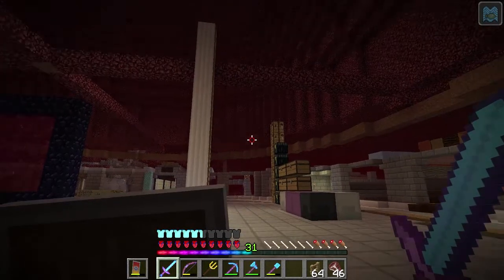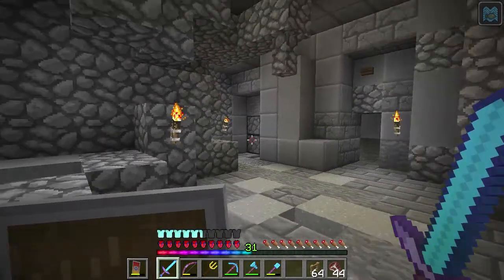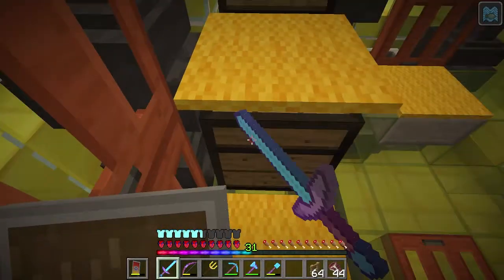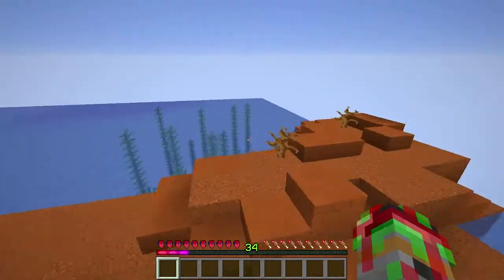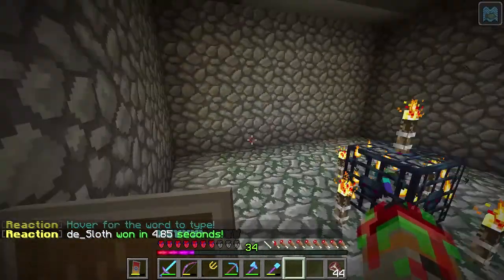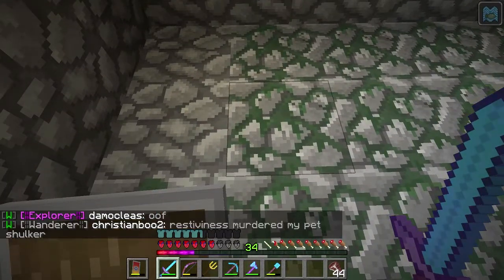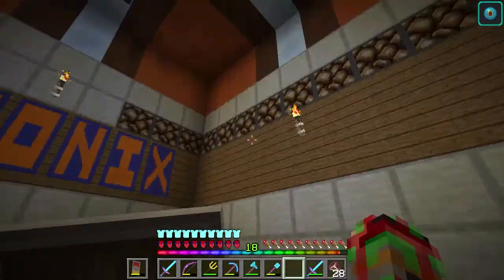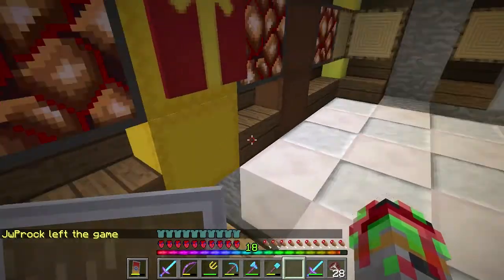Casual Craft SMP Season V Episode 26 - A Useful Zombie Spawner??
In this episode I make a useful farm out of a not so useful spawner!

Sorry about the dalay on this episode i explain in the video.

Also, Spread the word to people who you think would enjoy my videos!

I upload Aquatic Out-caster every Sunday, Casual Craft V episodes on Monday and Saturday, and WMT on the 2nd and 4th Thursday of the month.

Sunday - Aquatic Out-caster *Postponed*
Monday - Casual Craft V
Tuesday - N/A
Wednesday- N/A
Thursday - Wierd Minecraft Tests (every other week)
Friday - N/A
Saturday - Casual Craft V

Outro - Perfect Illusion